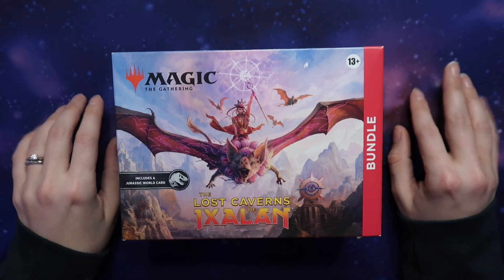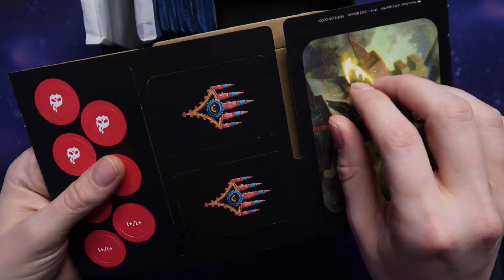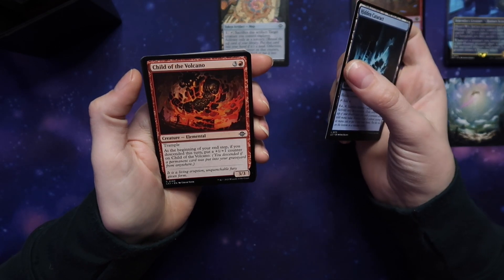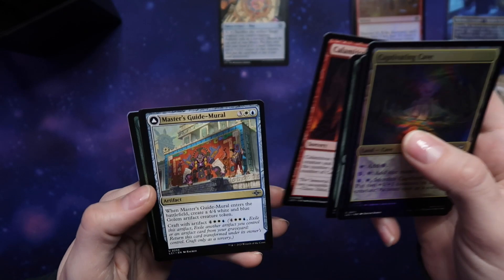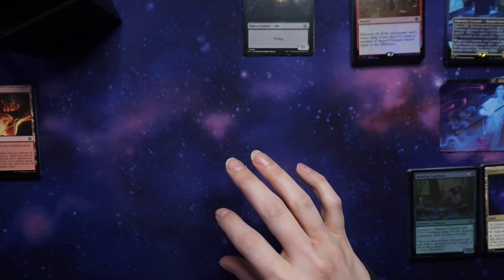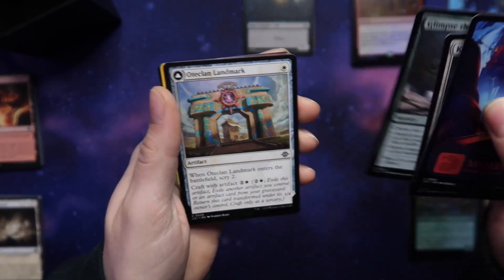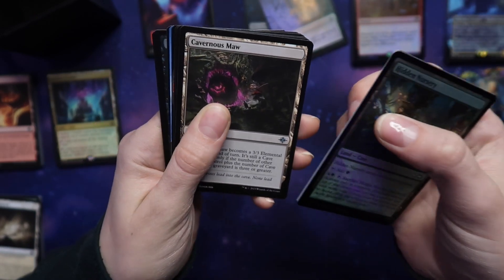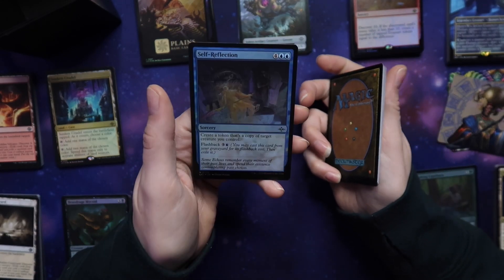ASMR | Magic the Gathering: The Lost Caverns of Ixalan Unboxing | Soft Spoken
Hey there, CaraNightly here with another Magic the Gathering asmr video. I promise to release some more trigger and role-play videos, but these MTG videos have been fun to make! I hope you enjoy them as much as I do 💕

00:00 Intro
02:44 Box Opening
05:05 Bundle Die Reveal
07:12 Package Opening: Promo Cards & Lands
11:24 Opening Set Booster Pack 1
16:20 Opening Set Booster Pack 2
20:32 Opening Set Booster Pack 3
24:54 Opening Set Booster Pack 4
30:14 Opening Set Booster Pack 5
33:11 Opening Set Booster Pack 6
36:43 Opening Set Booster Pack 7
41:45 Opening Set Booster Pack 8

✨ S C H E D U L E ✨